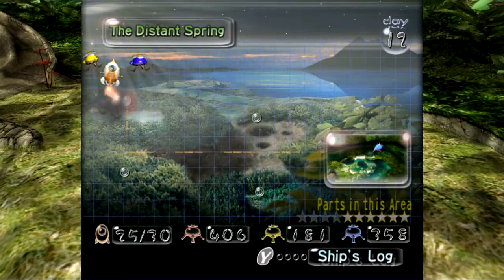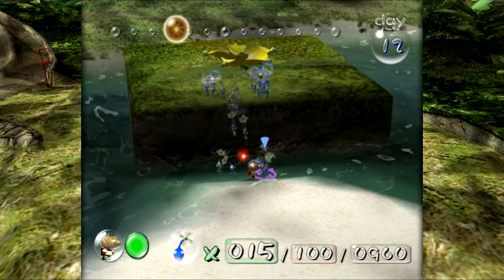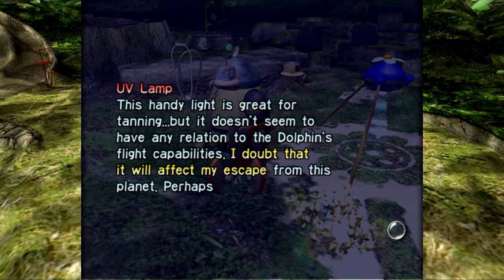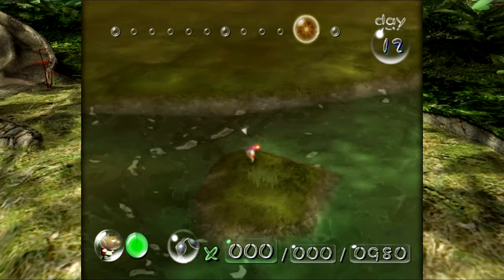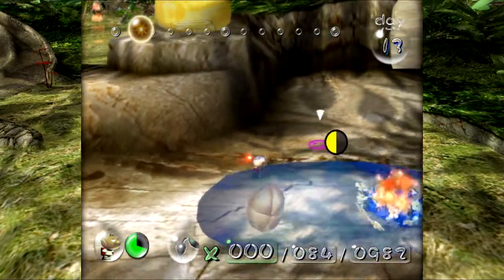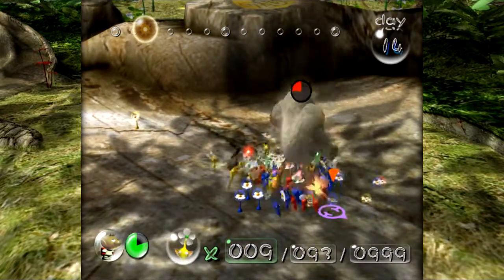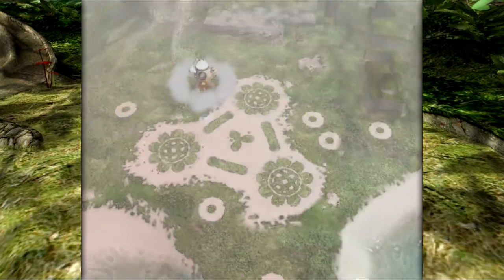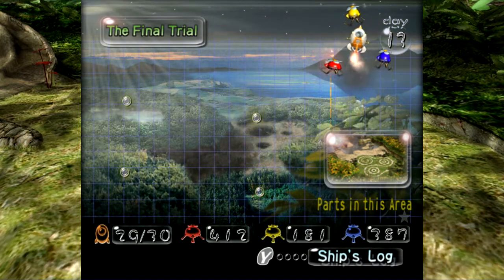Pikmin | Episode 7 - Smokey Progg, Mamuta, Goolix, and One Last Part!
In this episode of Pikmin, we finish collecting the Distant Spring's parts and show off some of the secret bosses you might have missed in the Distant Spring and the Impact Site!